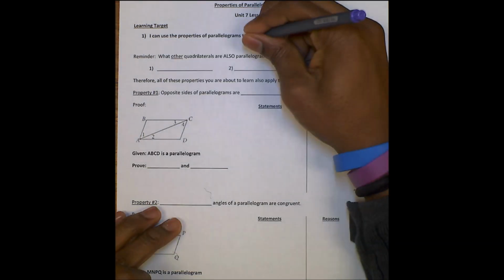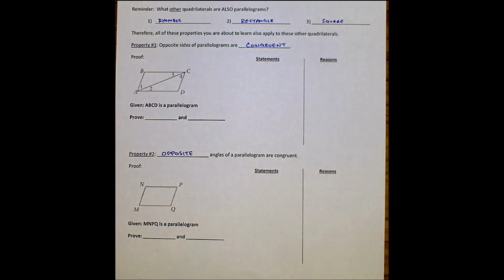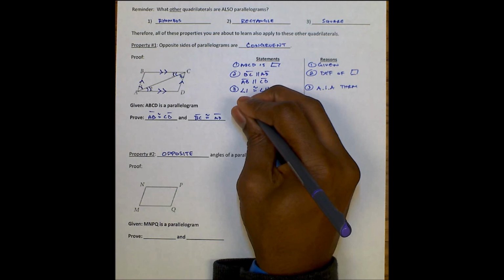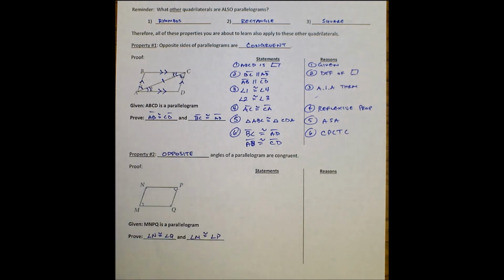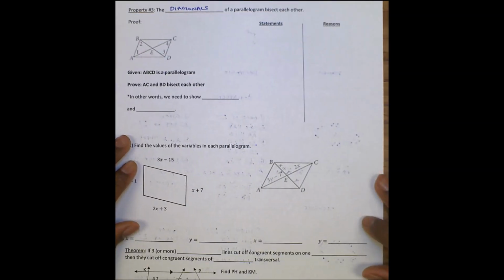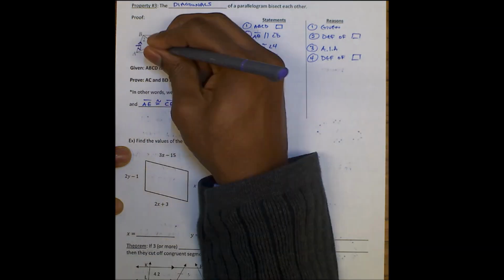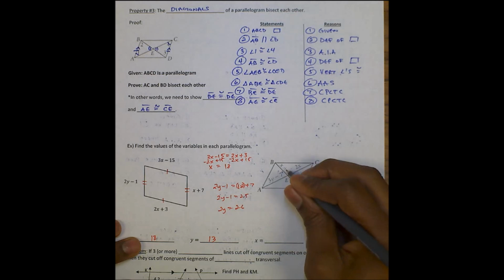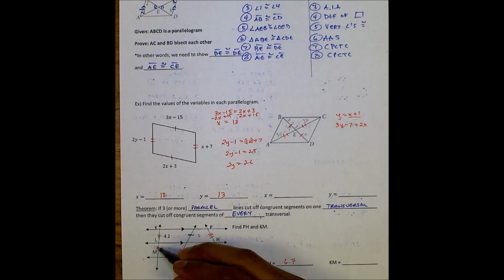Geo Unit 7 Lesson 2: Properties of Parallelograms